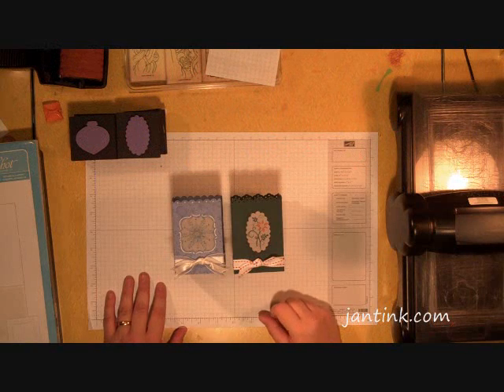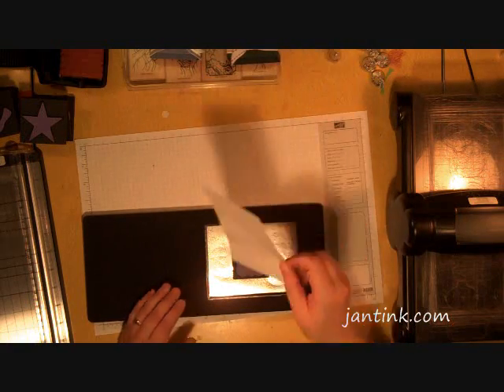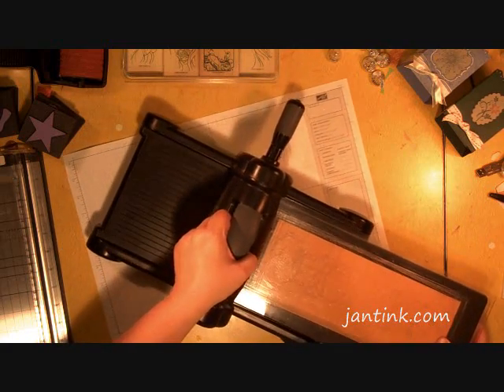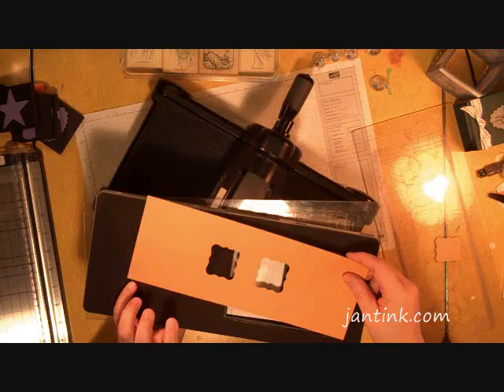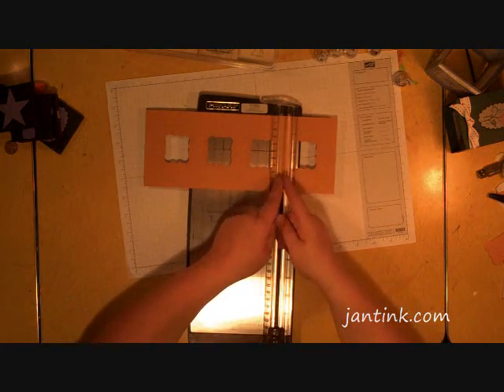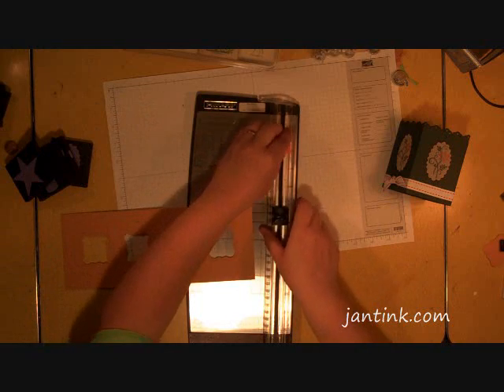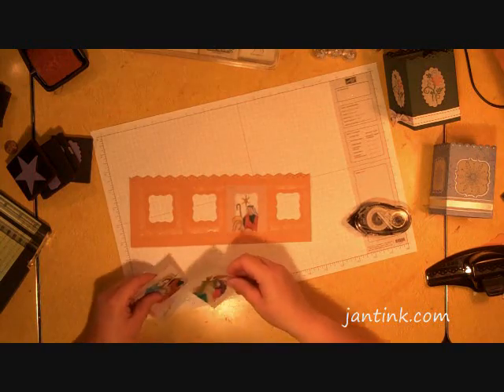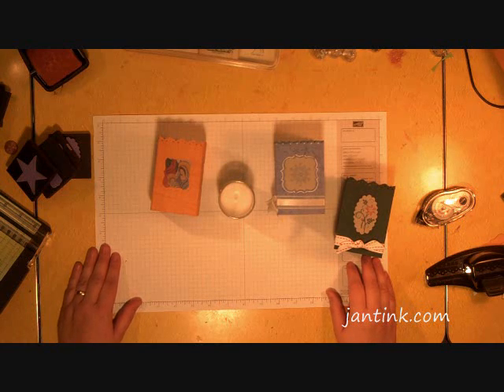Movers & Shakers Votive Candle Cover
Independent Stampin' Up!™ Demonstrator, Janine Tinklenberg, shows you how to make a beautiful votive candle cover using the Movers & Shapers die for the Sissix Big Shot